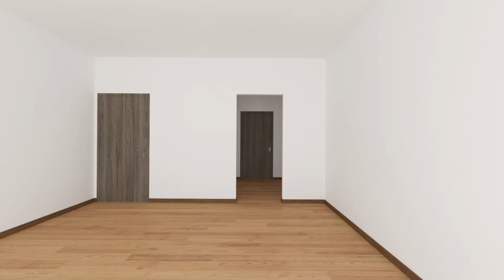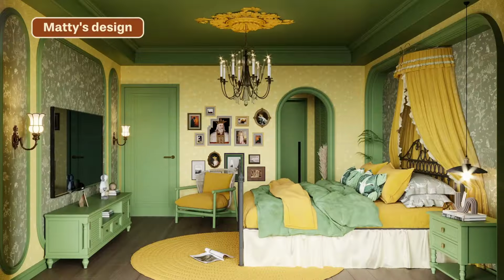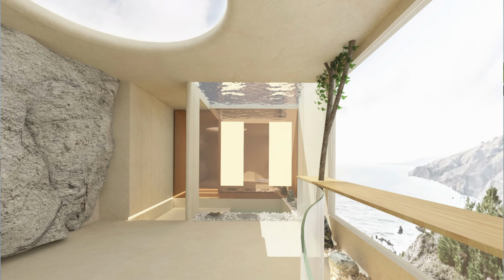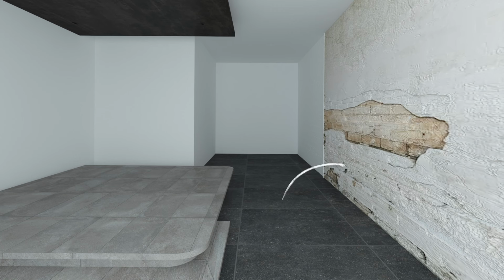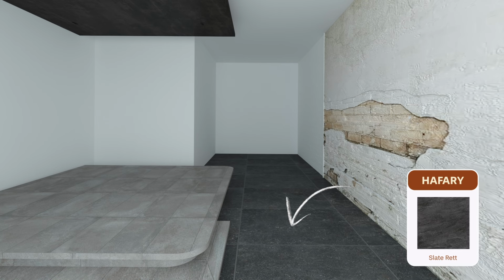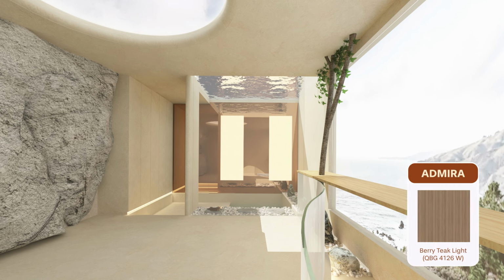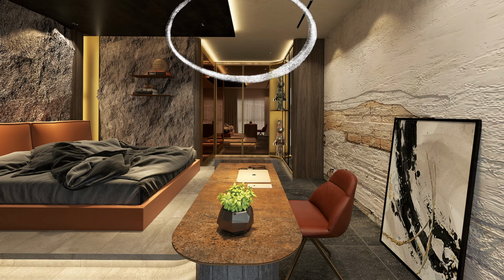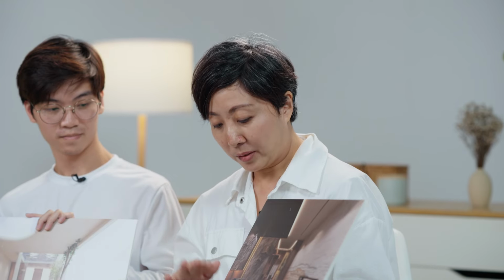Designing Homes | EP 2 | Master Bedroom Interior Design Makeover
Given an empty master bedroom to design, how would you dream of yours to be? Join our interior designers Matty Tan, Wei Kai Lee, and Joel Chan, as they bring you through each of their designs in this new series of Designing Homes.

A big thank you to Irvin Low for the design renders in this series.

TIMESTAMPS:

00:26 Introduction
01:02 Design Reveal
09:35 Designers’ Thoughts

SPECIAL THANKS TO:

Slate Rett
White Egg Stone

Topcret BAXAB® Blanco Roto (Off White)
Wood Flooring from Pergo W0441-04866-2 Natural Oak, Plank
LURF® from Quick-Step AMCL40050 Warm Grey Concrete

Sunken Forest (NP BGG 2635 D)
Ash Grey (5037)
Handyman's Tool (NP N 3403 P)

Wood | Walnut Lyon (QBK 3001 W)
Wood | Berry Teak Light (QBG 4126 W)
Mineral | Scraper (JAM 6169 WY)